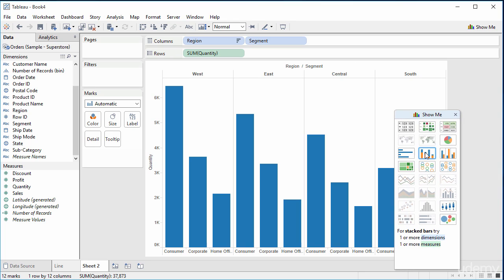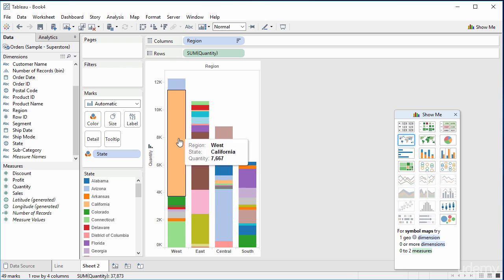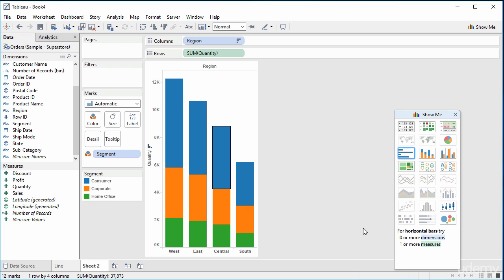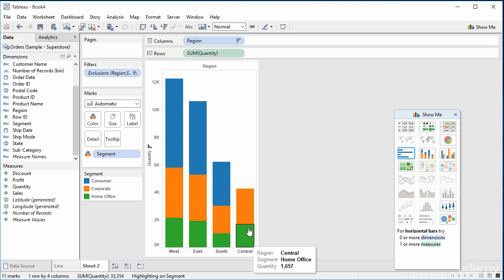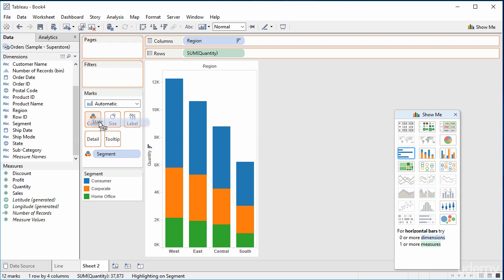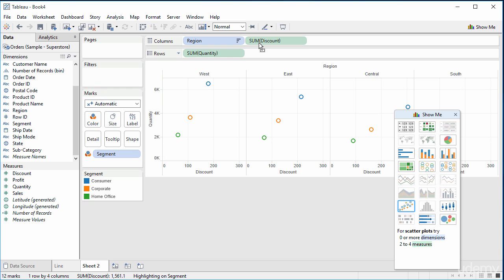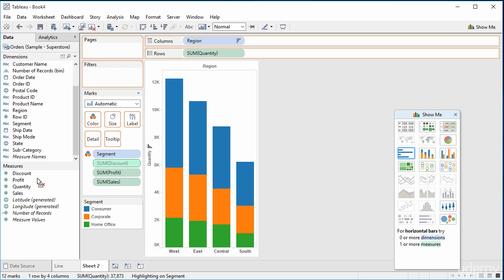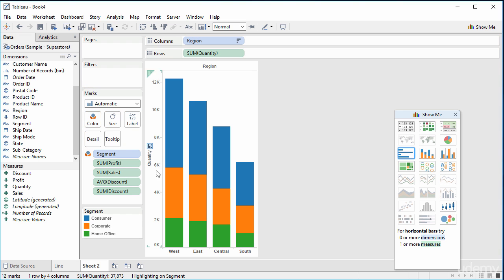007 Creating a stacked bar chart, with labels and tooltips - 03 Analysis - Lets do the Basics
An introduction to Tableau Desktop - Business Intelligence
Tableau Training for Beginners

01 Introduction
02 Downloading, Installing and Viewing
03 Analysis - Lets do the Basics
04 Analysis - Adding interactivity
05 Advanced analysis creation
06 The End - or the Beginning